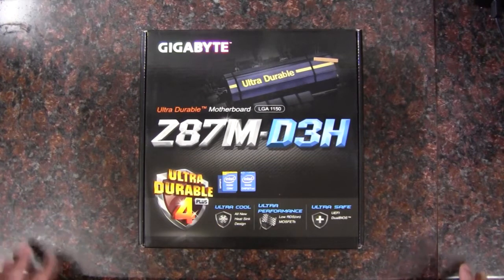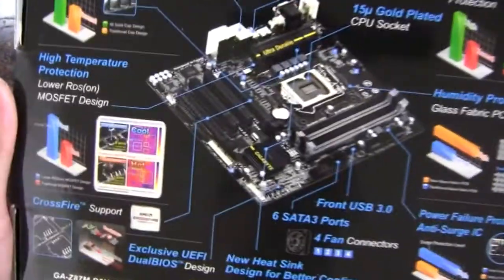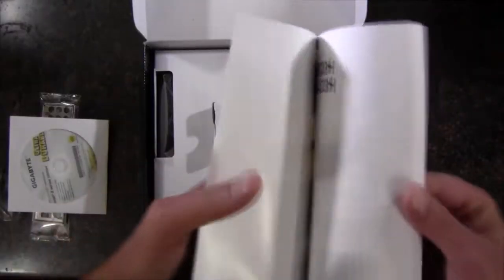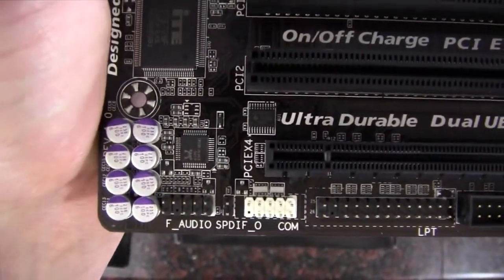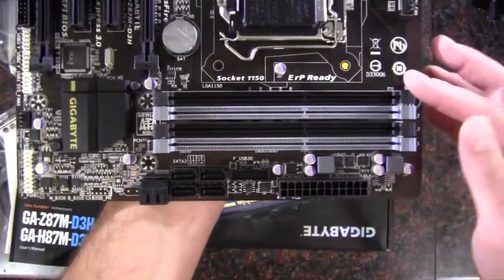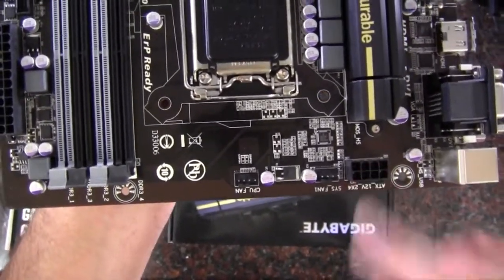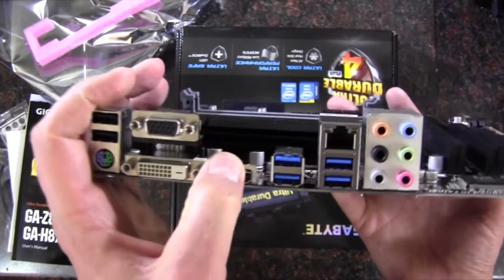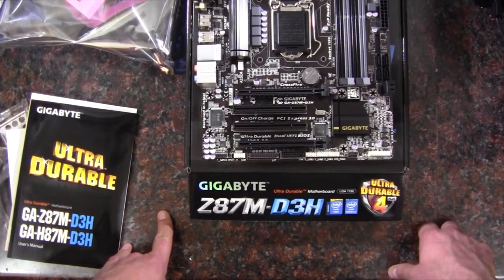Gigabyte Z87M D3H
Unboxing and quick look at the Gigabyte Z87M D3H Intel socket 1150 motherboard.